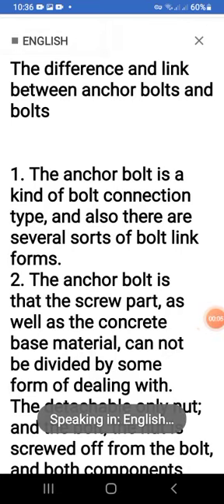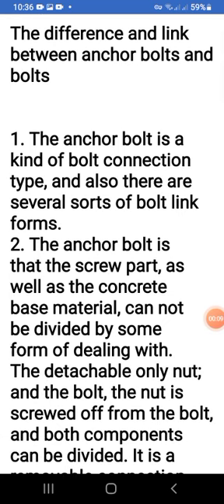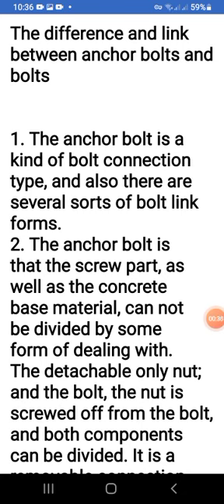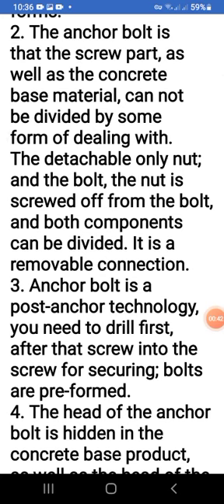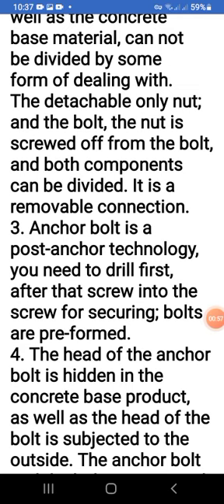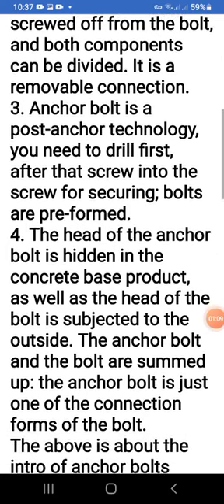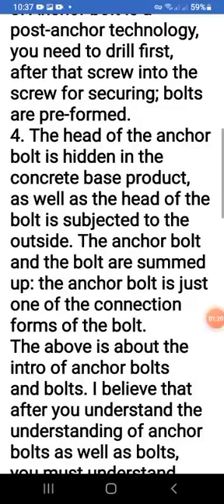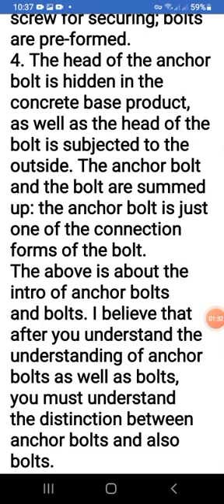The difference and link between anchor bolts and bolts